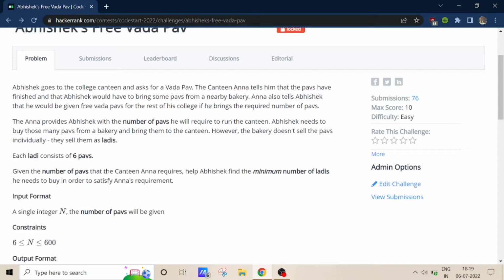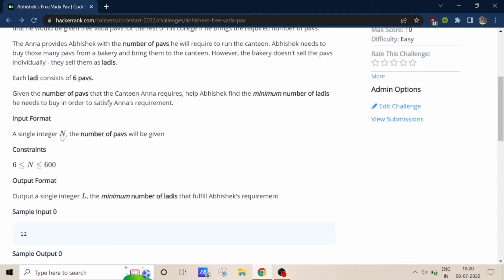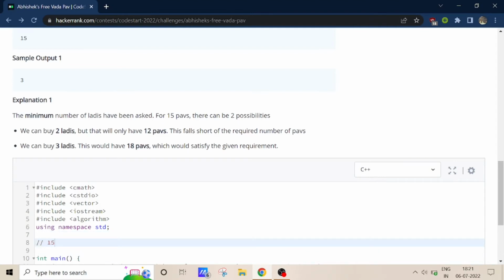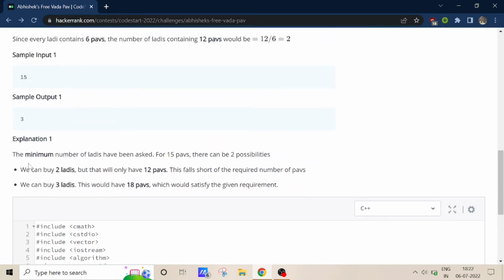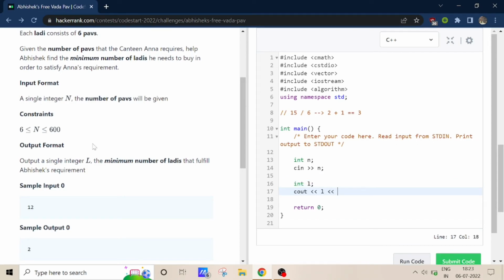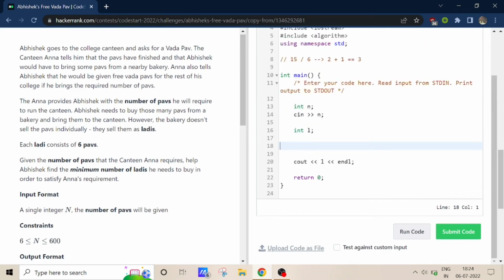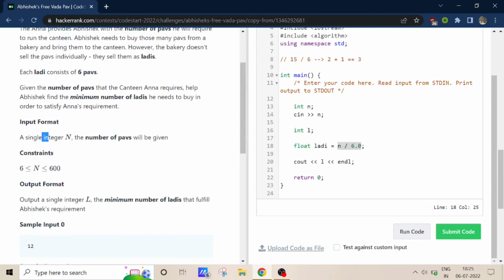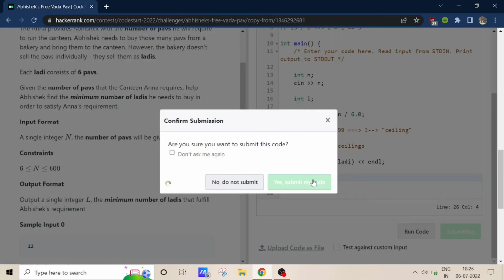code_start 2022 Q1 Editorial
This is a video editorial for CodeStart 2022

Editorialist: Sarvagnya Purohit